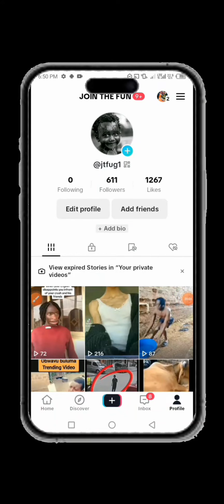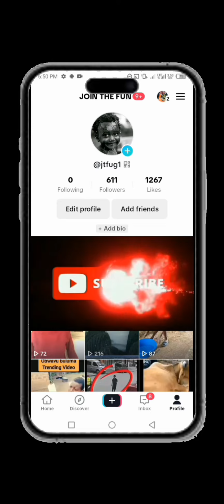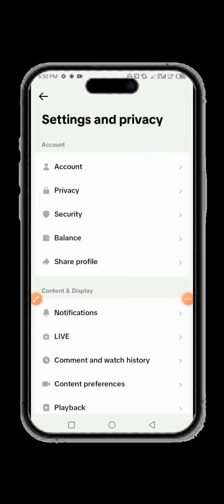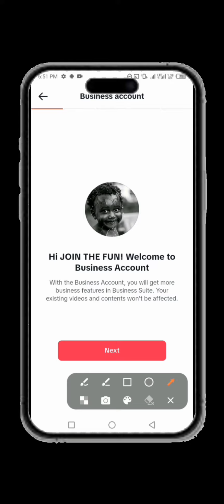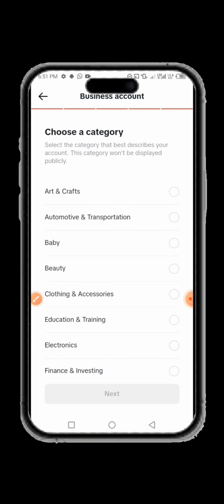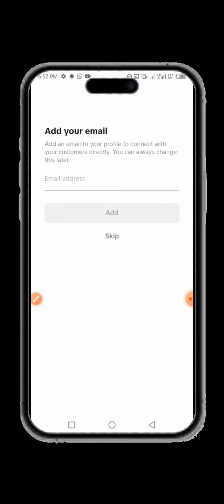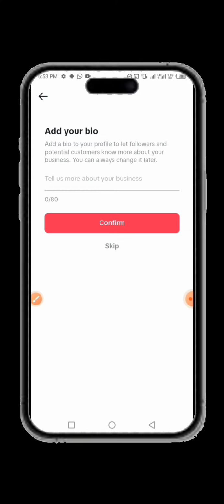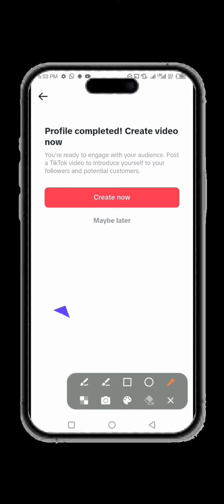TIKTOK How to switch from personal account to business account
Hello in this video I'm showing you step by step guide, how to switch from personal to business account on TikTok